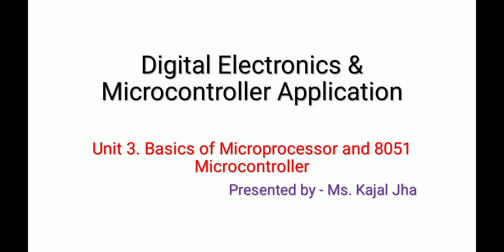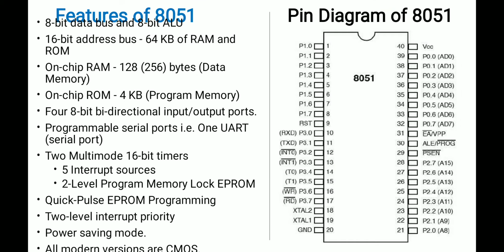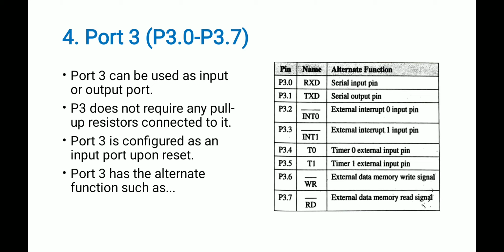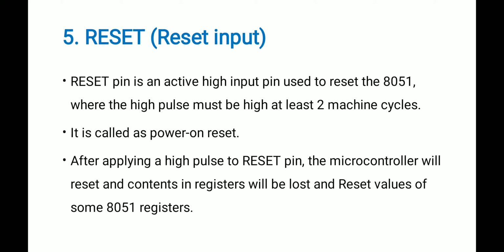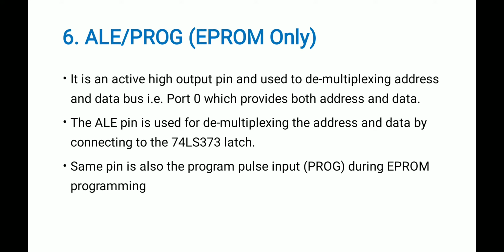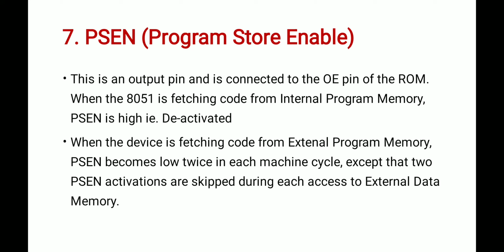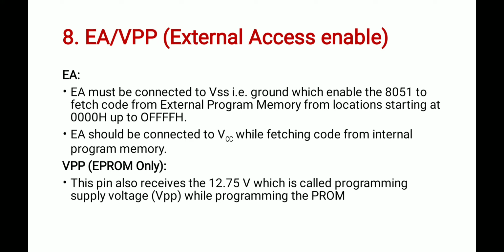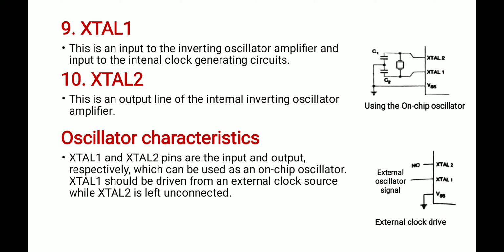DEM EE4IChapter 3 lecture 3